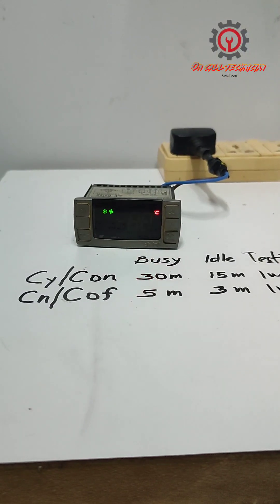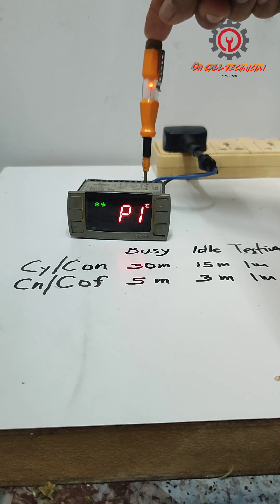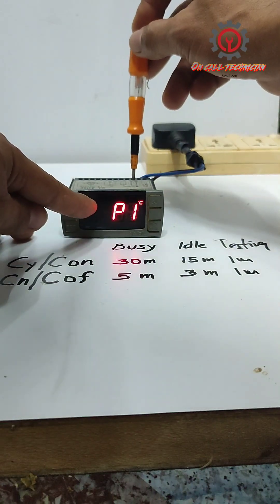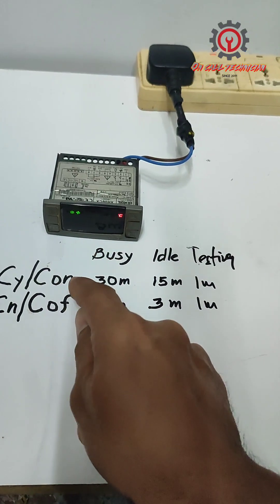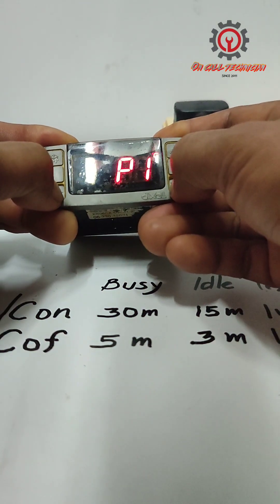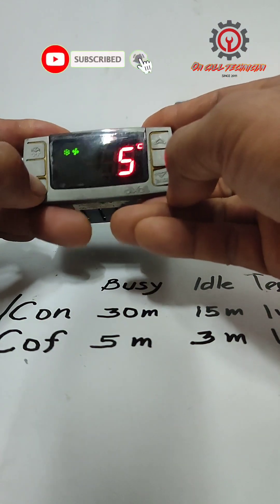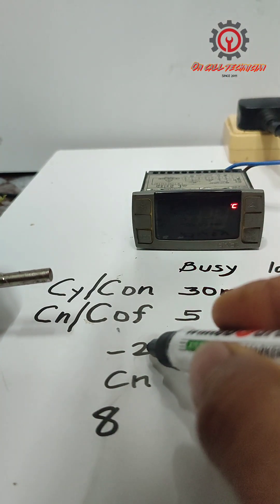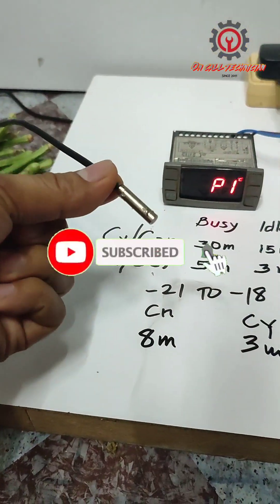WILL DIXELL TEMPERATURE CONTROL WORKS WITHOUT ROOM SENSOR (PART 2)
This is a video serie guys and i  tackled about programming and actual testing of cut in cut off using time not by temperature